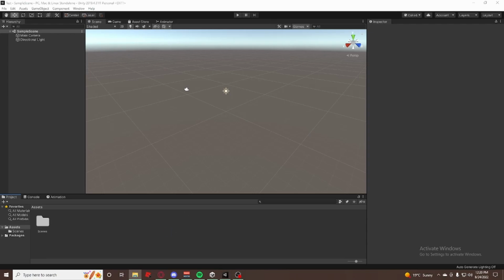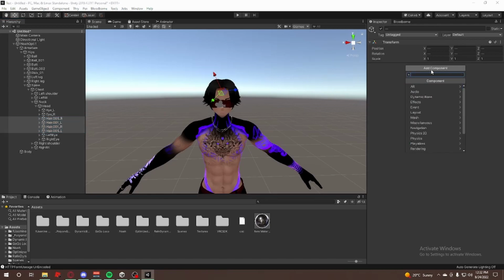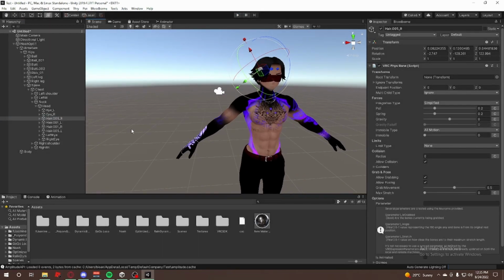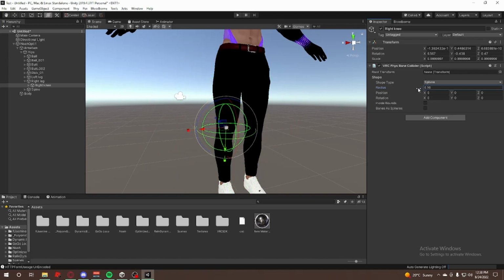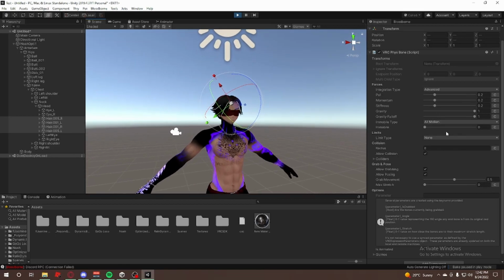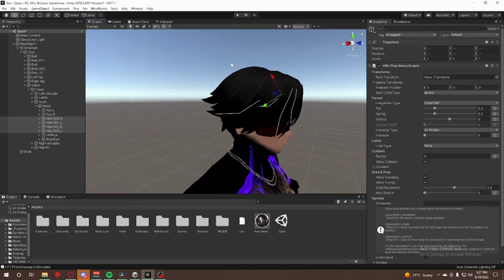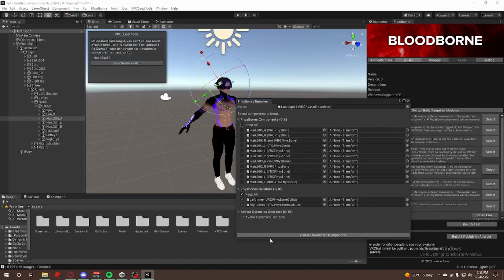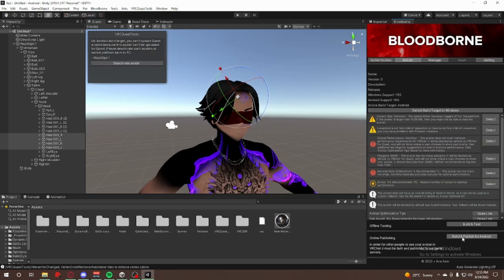How to use physbones in VRChat Unity.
All in one VRChat avatar unity package.

Into: (0:00)
Phys bones: (1:31)
Colliders: (7:00)
Phys bones settings: (10:28)
Optimizing Phys bones: (13:20)